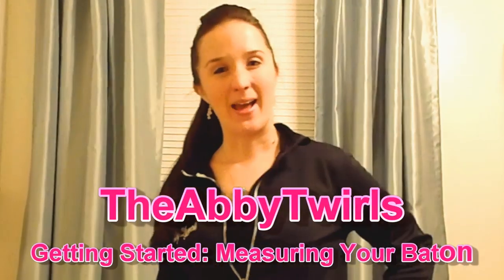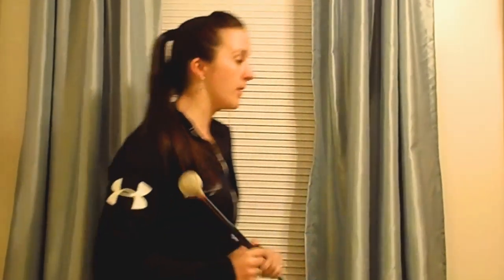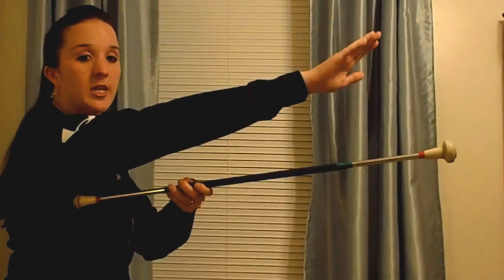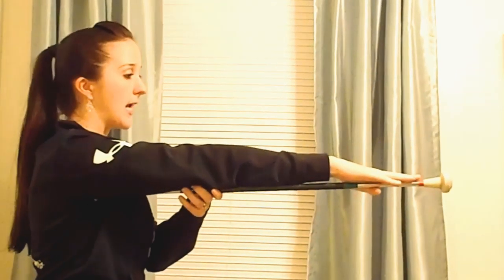Measuring Your Baton - Getting Started - How to Twirl a Baton Tutorial - TheAbbyTwirls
I continue the "Getting Started" segment of "How to Twirl a Baton" by showing how I teach my student to measure a baton to the proper size for them.